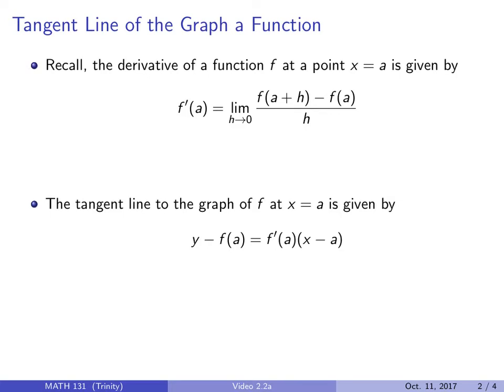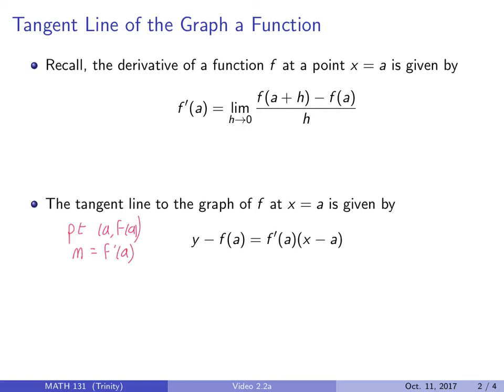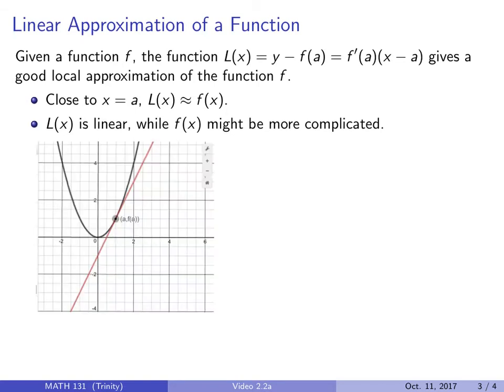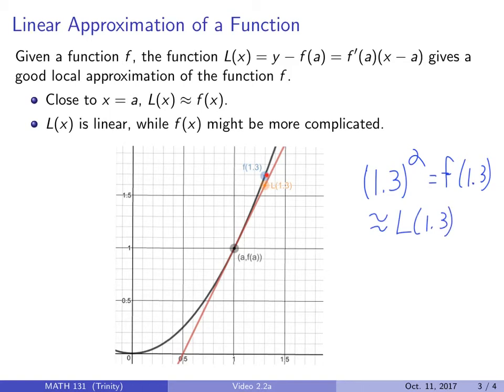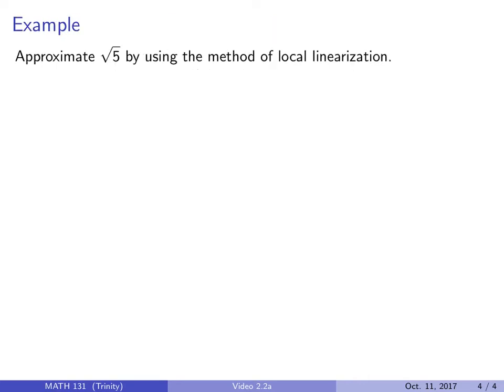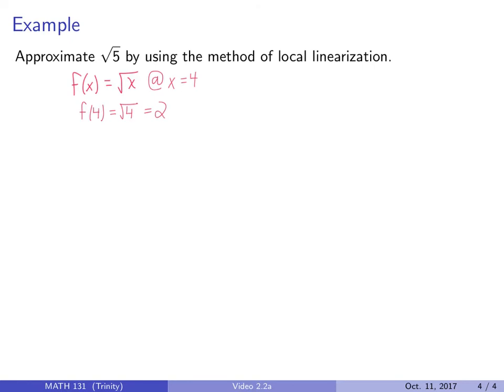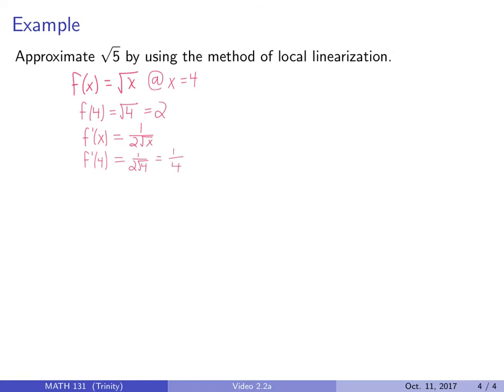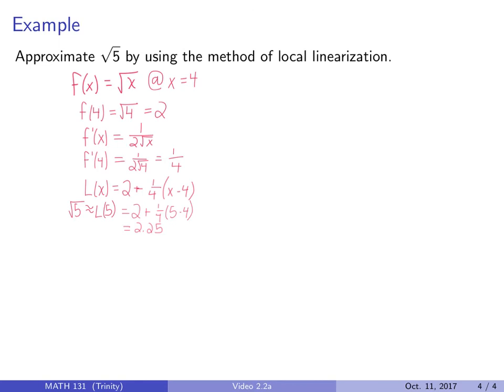Video 2.2a: Local Linearization